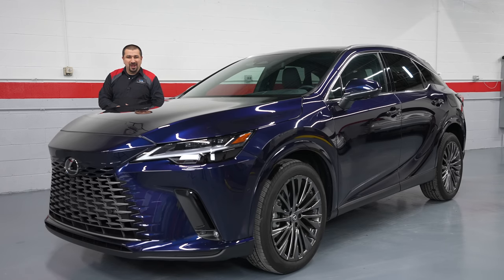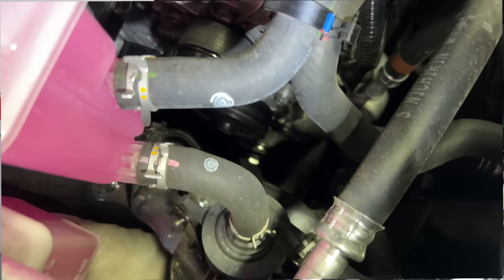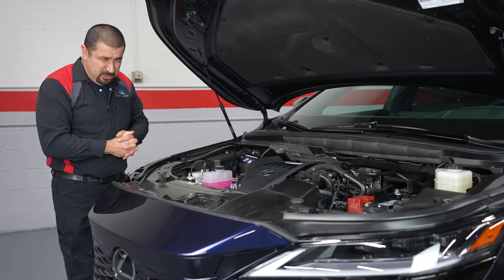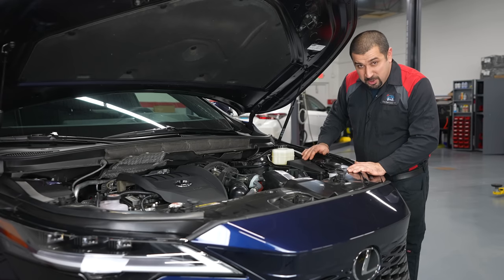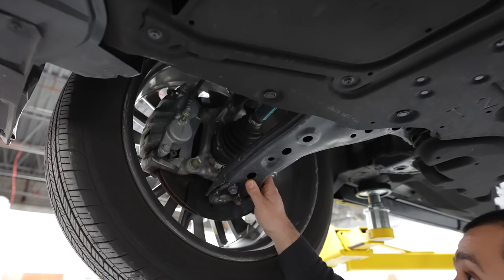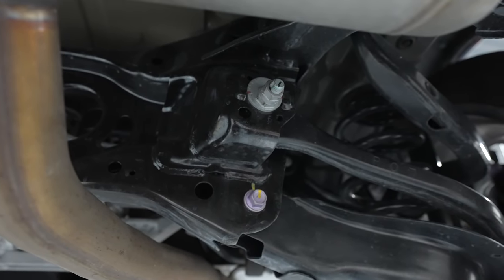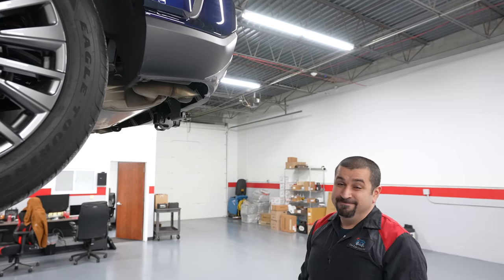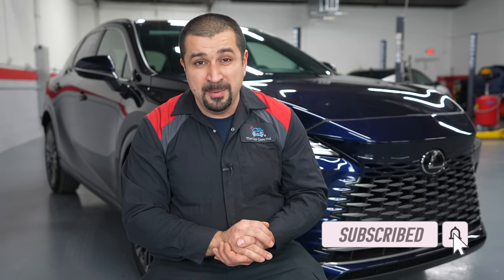Should You Buy The 2023 Lexus RX? Everything You Need To Know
A Mechanic Reviews the 2023 Lexus RX in an unconventional car review where we focus on the Technical Side of things in addition to exterior and interior.

So as we say good bye to the V6 Lexus RX we look into the new era of the Lexus RX. The Lexus RX is one of the original Lexus models and one that remains strong.

The 2023 Lexus RX drops the V6 in favor of a 4 cylinder turbo. In this video we'll do a deep dive into the new offering from Lexus.

We'll first take a look at the technical stuff, then we'll dive into the exterior, interior then we'll talk about somethings we like somethings we don't like.

0:00 Intro
0:31 Technical Review : Engine
10:30 Technical Review : Transmission
13:08 Technical Review : AWD
14:19 Technical Review : Under Car
19:26 Exterior Review
26:29 Interior Review
34:38 Things I Don't Like About It
39:58 Final Verdict